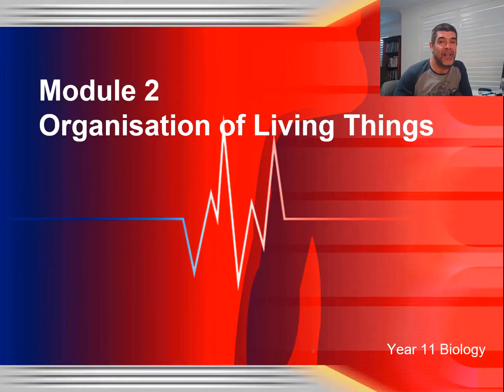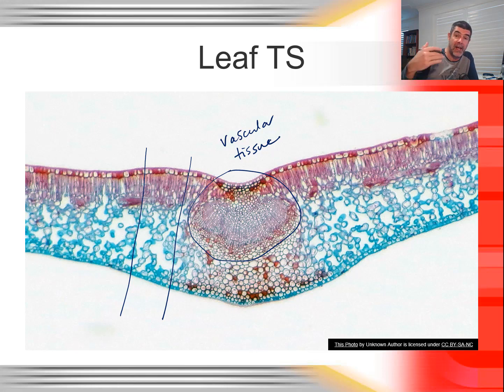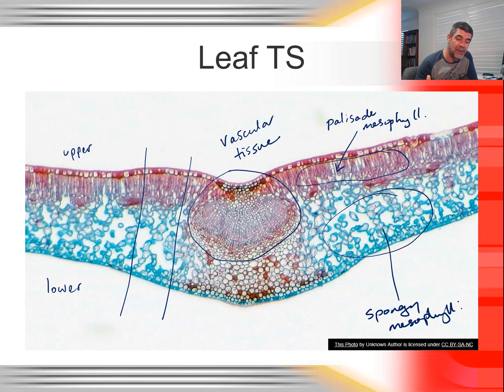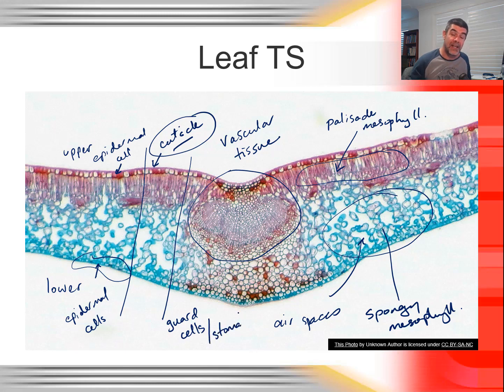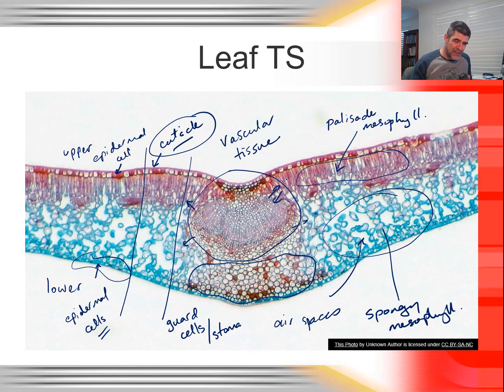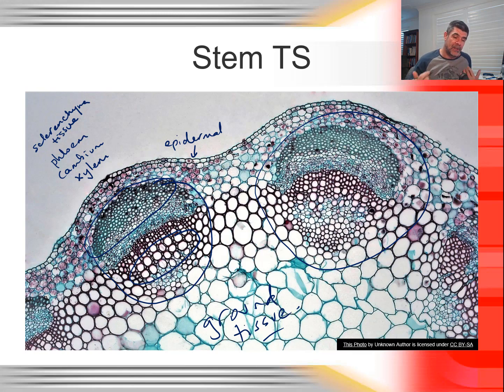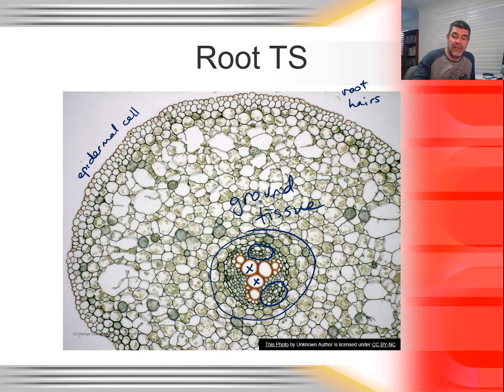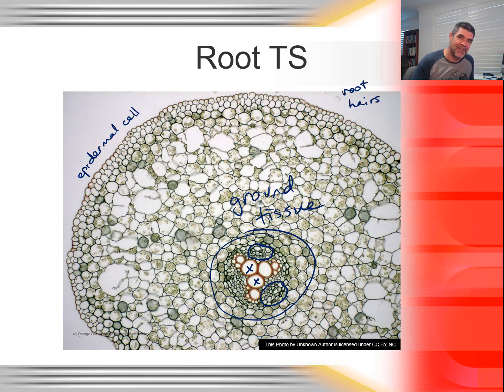OLT#7 Autotrophic Cells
11 Biology
Module 2 Organisation of Living Things
Autotrophic cells